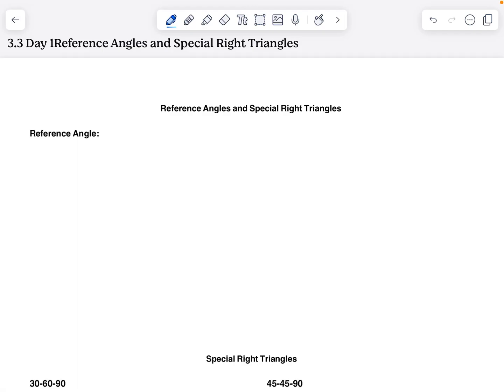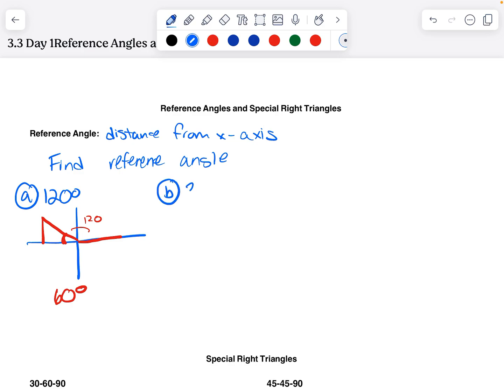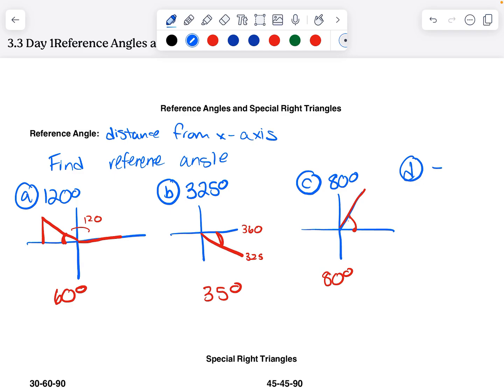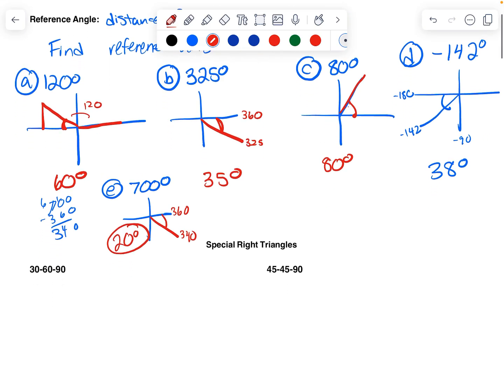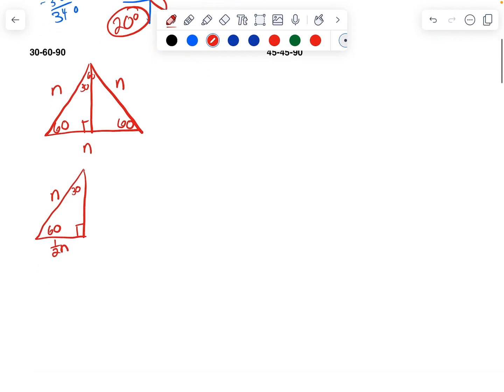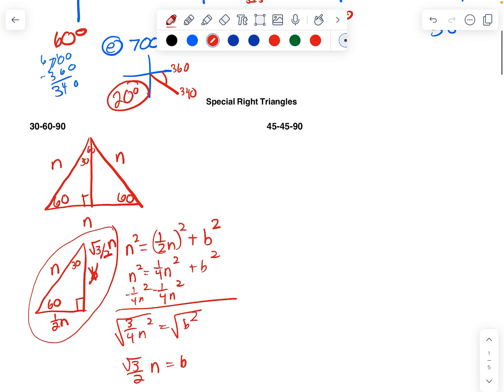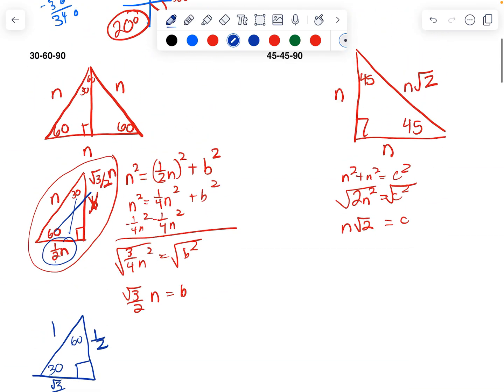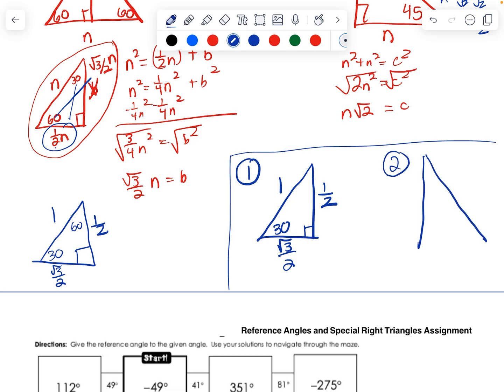Reference Angels and Special Right Triangles